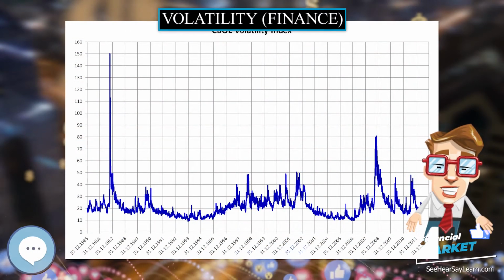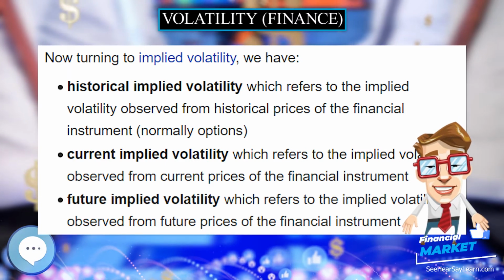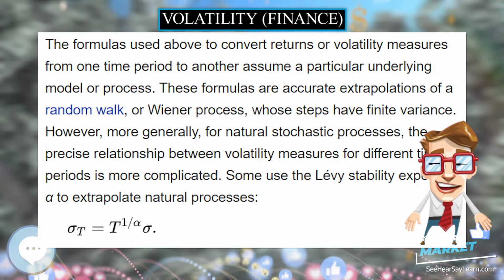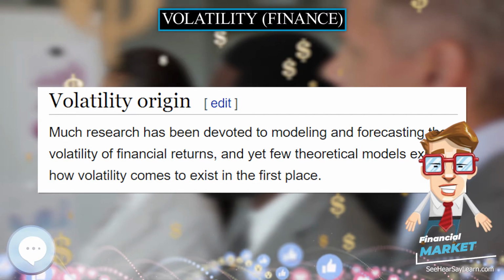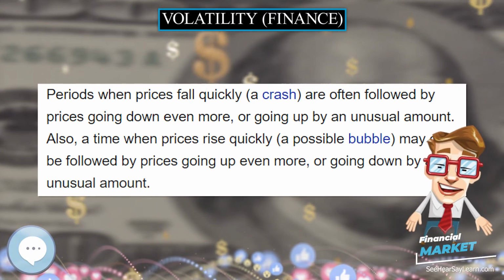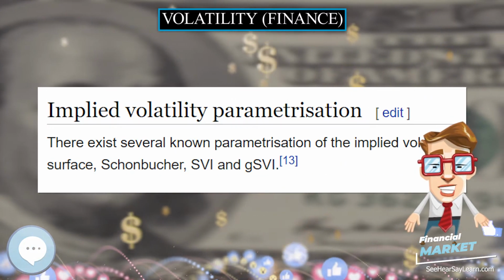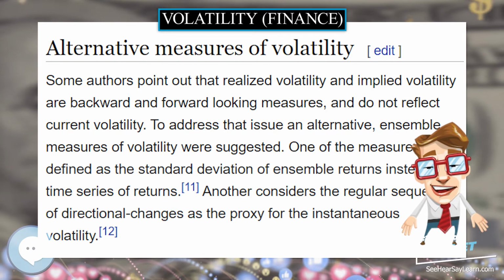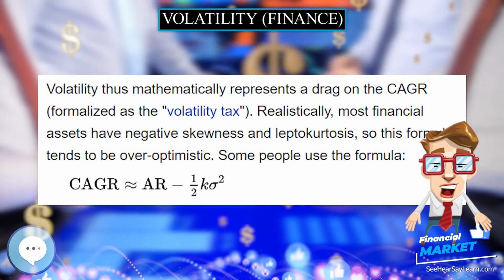Volatility finance 💲 FINANCIAL MARKET 💲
In finance, volatility (usually denoted by σ) is the degree of variation of a trading price series over time, usually measured by the standard deviation of logarithmic returns.